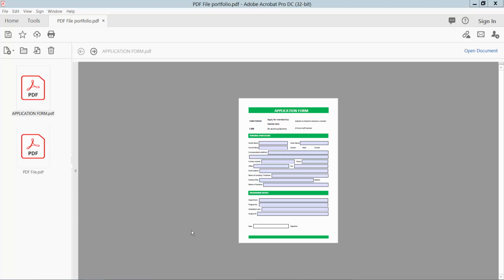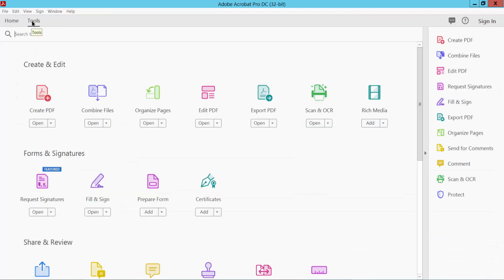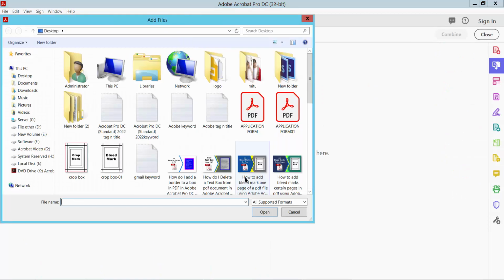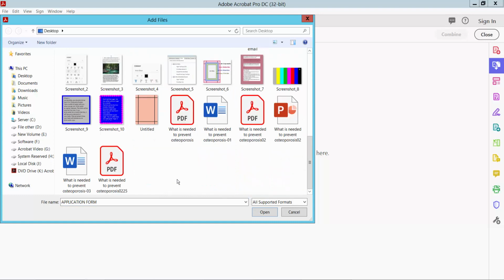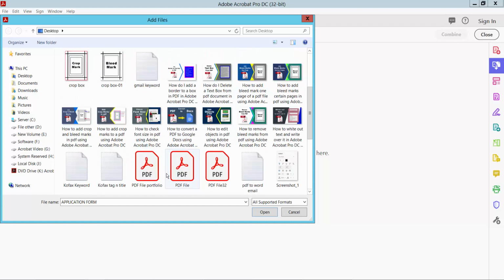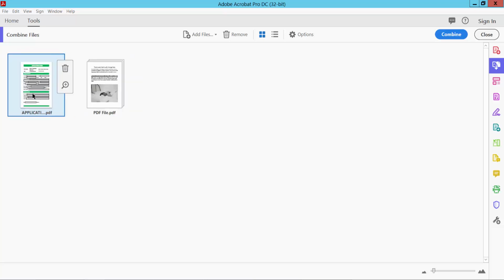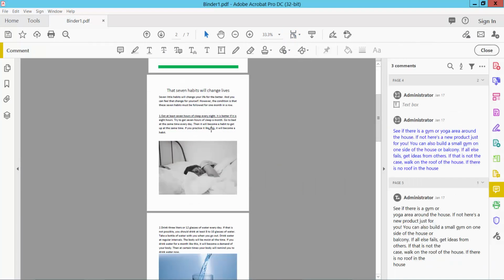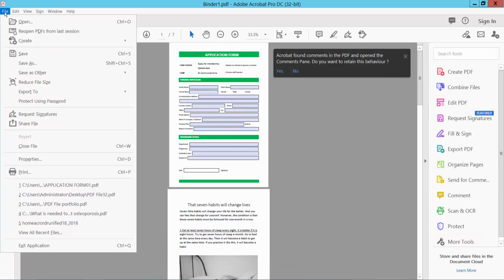How to make pdf portfolio into one document using Adobe Acrobat Pro DC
Hello everyone, Today I will show you, How to make a pdf portfolio into one document using Adobe Acrobat Pro DC.